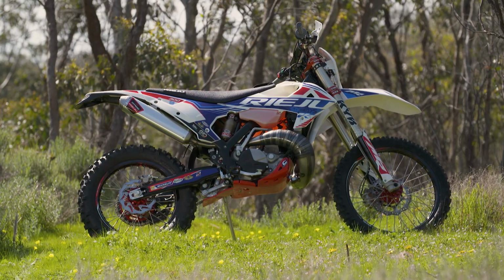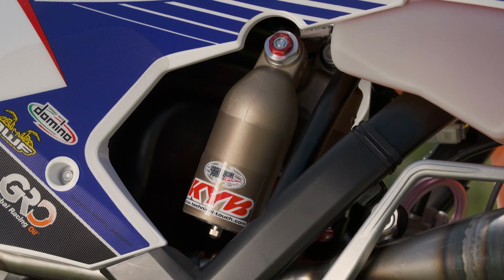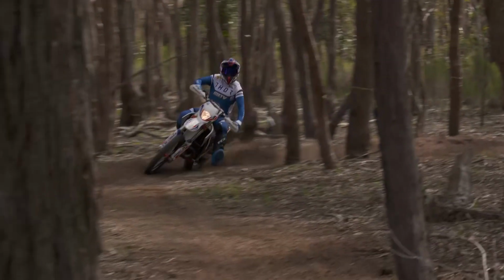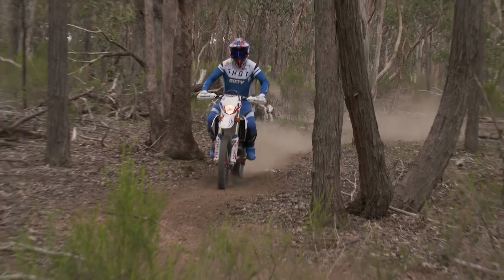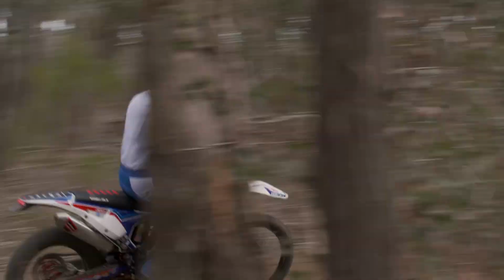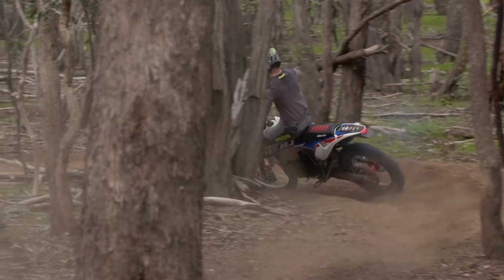MXTV Bike Review - 2022 Rieju MR300 ISDE 6 Day edition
The ISDE is an event that needs a machine tough enough to survive, and we've been lucky enough to grab one such bike for a test. Putting the Rieju MR300 through some testing rides turns up some interesting results